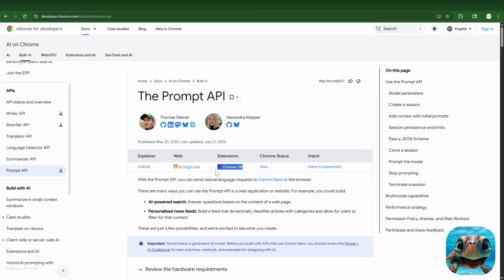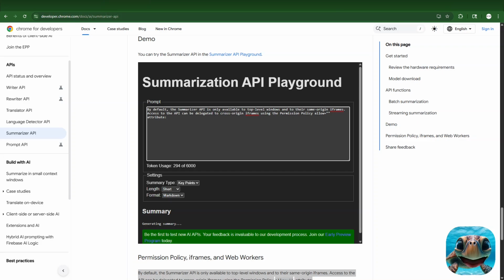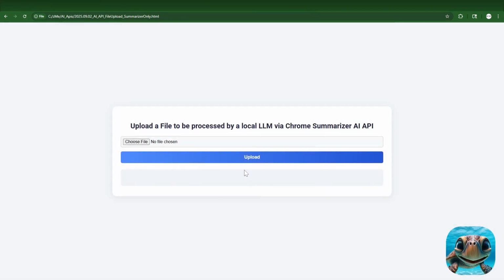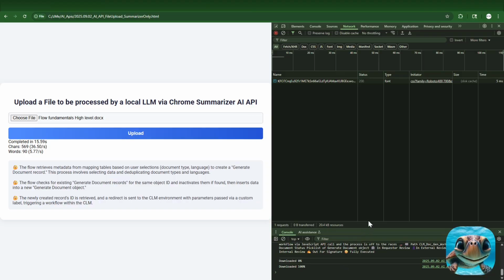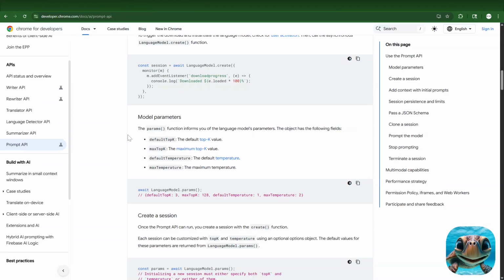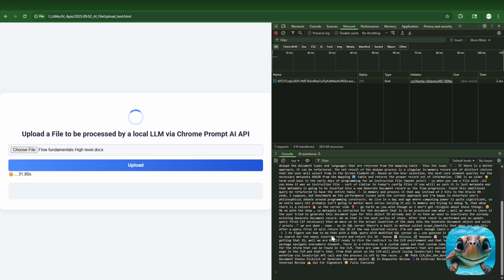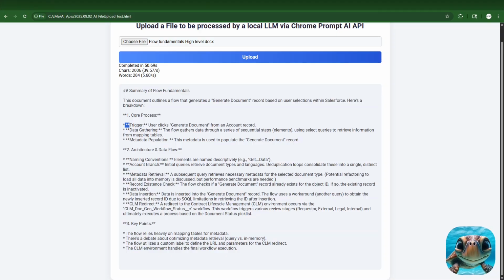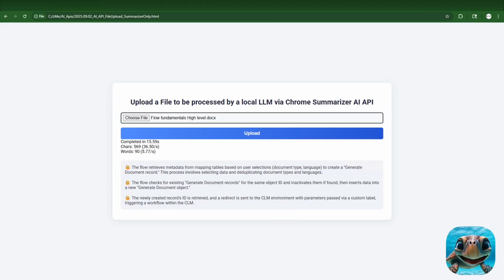2025 09 03 Chrome AI APIs Discussion and Demo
The video covers how to run a Local LLM in the Chrome browser to keep all interactions local and private. It uses a single HTML page with a couple of CDN calls to external JavaScript libraries to aide in processing the file. Everything is local, private, and can be modified to run completely offline!

The future of Local LLMs is NOW!